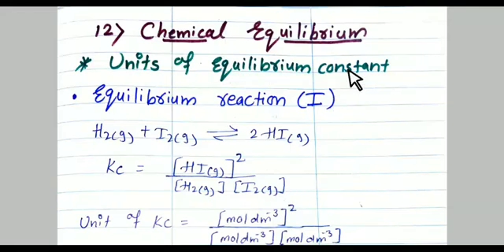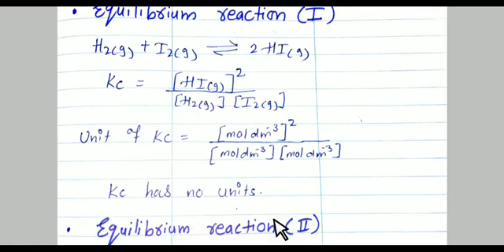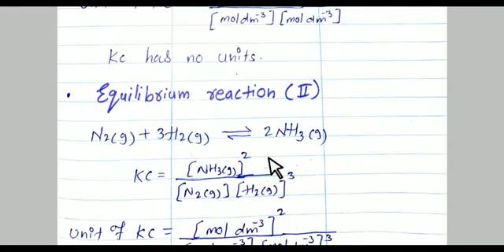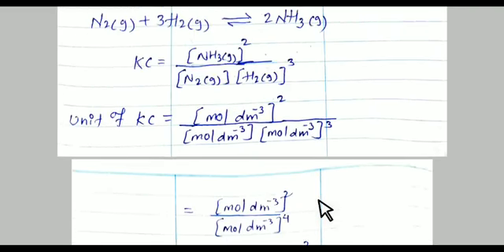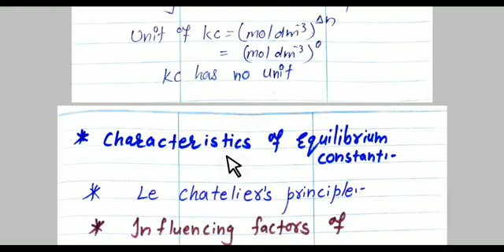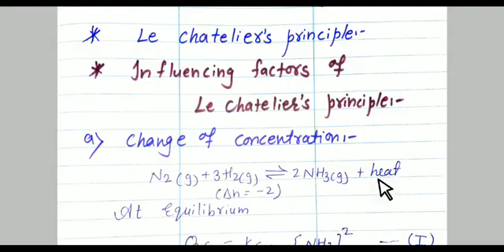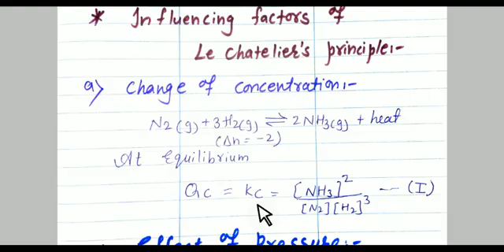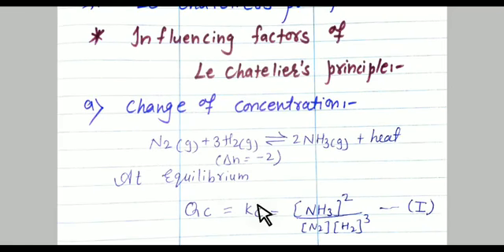XI standard chemistry chapter no 12 chemical equilibrium part 3